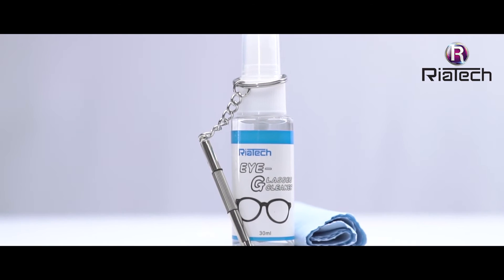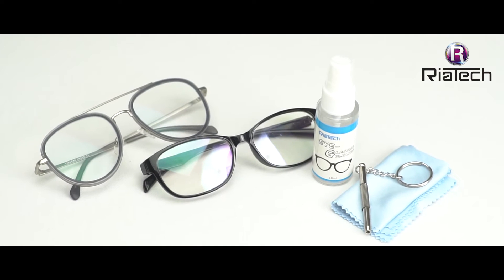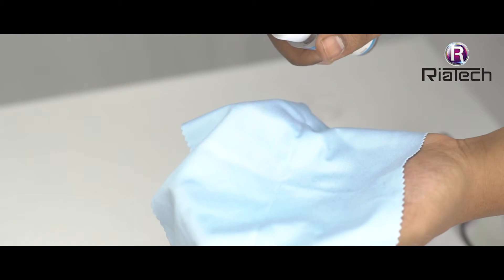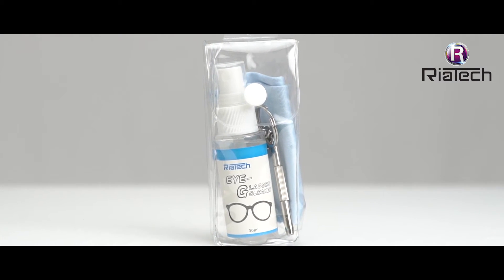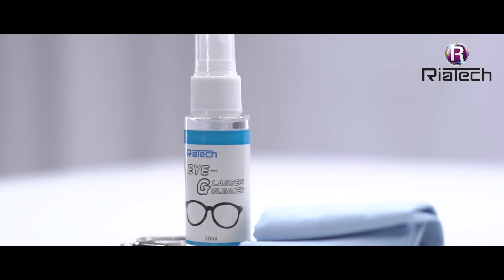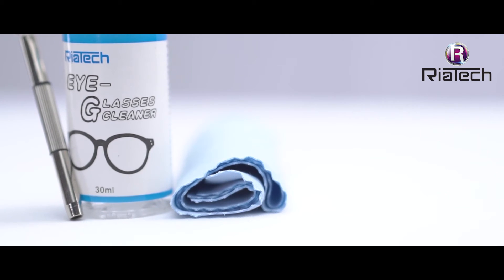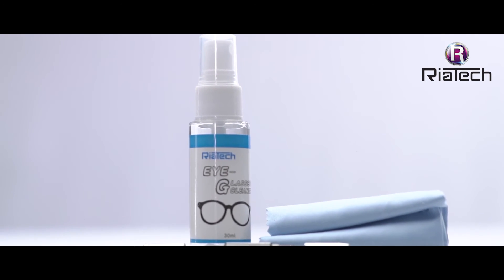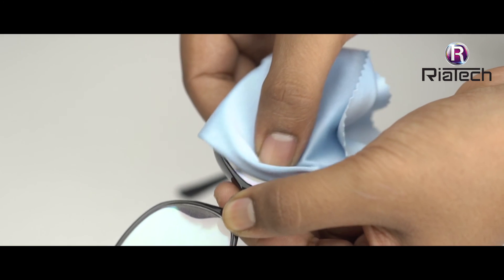RiaTech Optical Eyeglasses Cleaner Spray and Repair Kit with Microfiber Cloth,100% Clear Vision 30ml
RiaTech Optical Eyeglasses Cleaner Spray and Repair Kit with Microfibre Cloth, 100% Clear Vision (30ml) includes a microfiber cleaning cloth, lens cleaner & an eyeglass screwdriver with keychain.

30ml EVERYTHING YOU NEED FOR EYEGLASS REPAIR & CLEANING Set includes a microfiber cleaning cloth, lens cleaner & an eyeglass screwdriver with keychain.

Handy eyewear repair kit has just what you need to maintain and/or repair your sunglasses or eyewear. Anti-Static, Non-toxic, Non-irritant, Non – flammable liquid.

A good quality glasses cleaner on the market. It can be easily used for eyeglass cleaning or taking care your reading glasses or sunglasses while you're driving or lying on the beach. Eyeglass Cleaning kit truly has some amazing results.

THE BEST DIRT-REMOVING CLOTH Our 6" x 7" eyeglass cleaning cloth is made out of microfiber, so it has thousands of tiny fibres that lift dirt away; Machine washable for easy care.

SIMPLE TO TAKE WITH YOU ON THE GO Everything in our eyeglass repair kit & eyeglass cleaning kit inside a clear plastic storage case for travel & at-home storage.

Description:

A good quality glasses cleaner on the market. It can be easily used for eyeglass cleaning or taking care your reading glasses or sunglasses while you're driving or lying on the beach. Eyeglass Cleaning kit truly has some amazing results. As additional to everything it works perfectly as a screen cleaner for almost any type of screens. It can be used for cleaning your phone, tablet, laptop screens, e-reader, TV, Camera lenses, GPS navigation, Notebooks and many more. A true family product what everybody can enjoy!

Works also great on sunglasses, eyeglasses, cameras, optical equipment and other sensitive surfaces. Best Dirt Removing Cloth Our eyeglass cleaning cloth is made out of microfiber, so it has thousands of tiny fibres that lift dirt away; Machine washable for easy care. Glasses cleaner kit comes with microfiber cloths. can be used to clean almost any surface. These two products: eyeglasses cleaner and a microfiber cloth together have made some incredible results

Stainless Steel Screwdriver Easy to Repair Glasses:

The key chain on the glasses repair screwdriver lets you carry it anywhere. Handy eye wear repair kit has just what you need to maintain and/or repair your sunglasses or eye wear. Convenient, portable and easy to use. Safely and quickly cleans all lenses. Safe to clean eye wear with No Glare coating. Simply Spray on a cloth and gently wipe the lens surface and watch fingerprints, smudges, dirt and oils vanish!

Anti-Static, Non-toxic, Non-irritant, Non – flammable liquid. Not be used for eyes or contact lenses. High quality environmental materials. CLEANING Set includes a microfiber cleaning cloth, lens cleaner & an eyeglass screwdriver with key chain. SIMPLE TO TAKE WITH YOU ON THE GO Everything in our eyeglass repair kit & eyeglass cleaning kit inside a clear plastic storage case for travel & at-home storage.